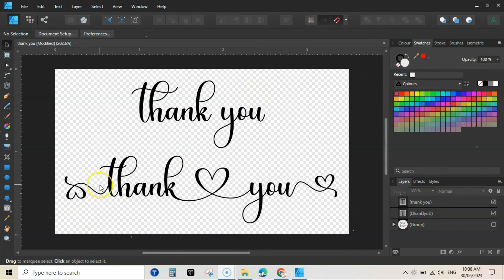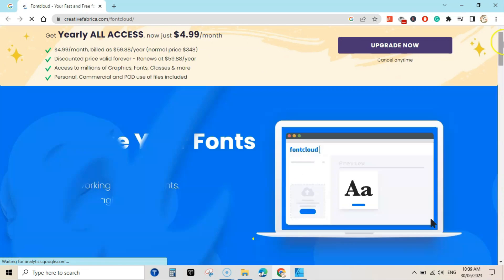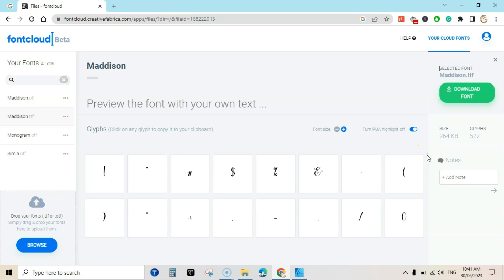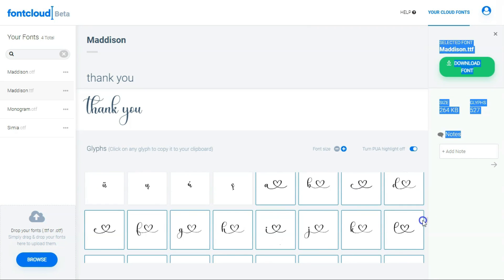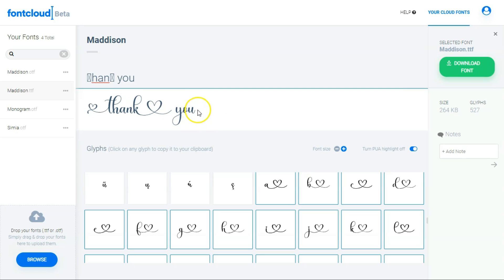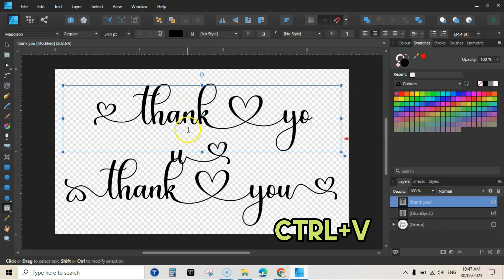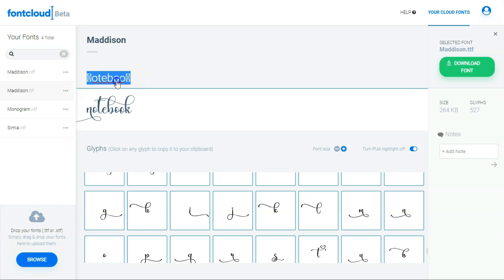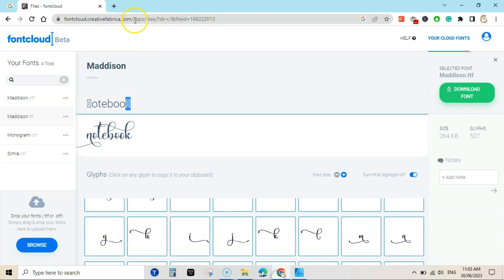A Quick HACK To Add Long Tails To Your Text!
In this video, I have shared a really quick and free way to add long tails to your text. I have used creative fabrica's font cloud, a free font manager, to add the long tails to my text. You can do the same, all you need is to have a font file that you can upload to font cloud.

jVAQ&list=PLDU2KF5drDBJKUKr9hIUowt80GzLnW0kf